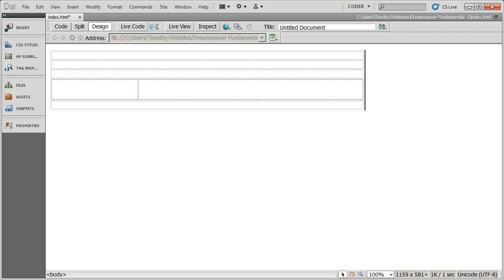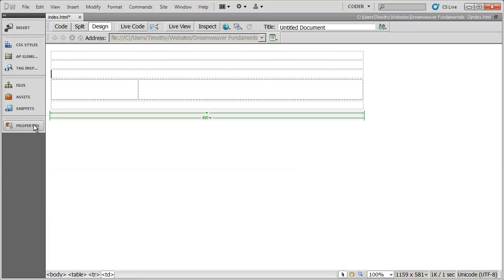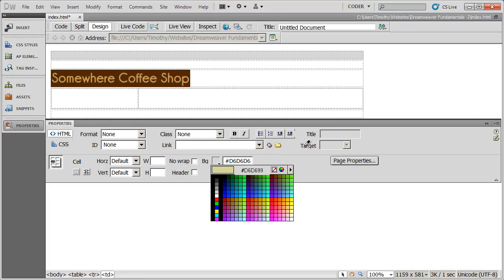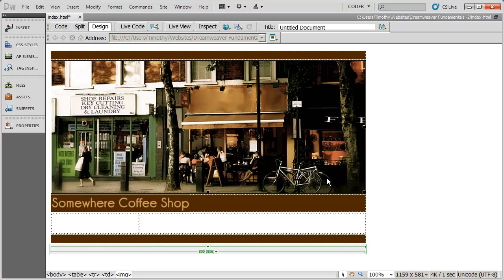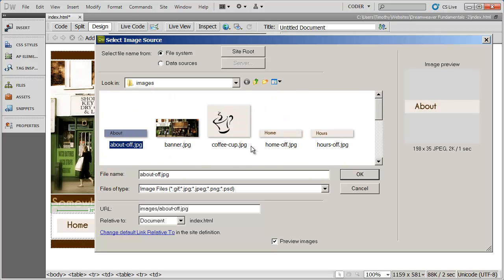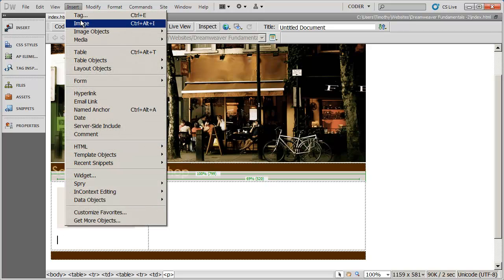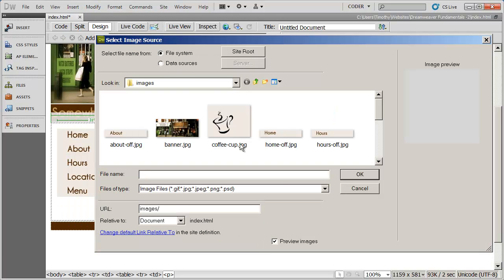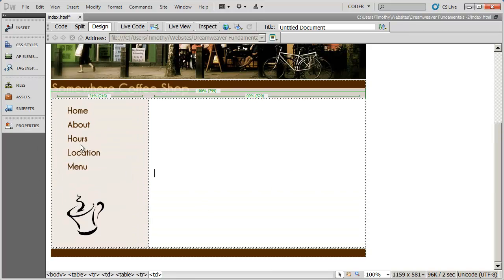3 - Creating Table Based Layouts in Dreamweaver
Learn how to create a simple table based layout with Adobe Dreamweaver CS5

To receive our web designers discount from Godaddy on domains and webhosting, please